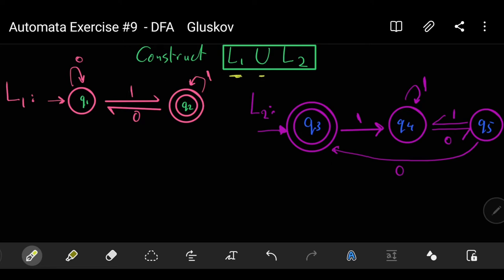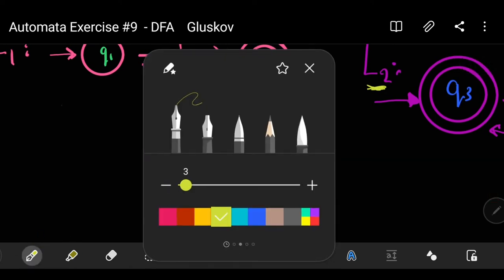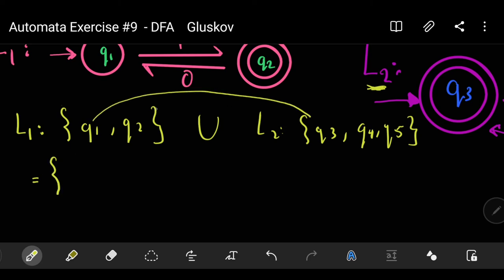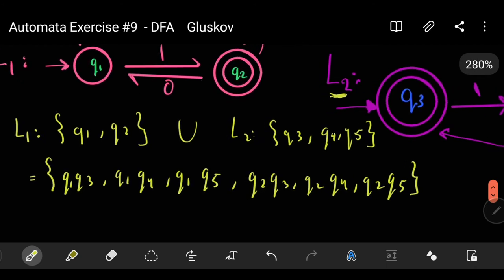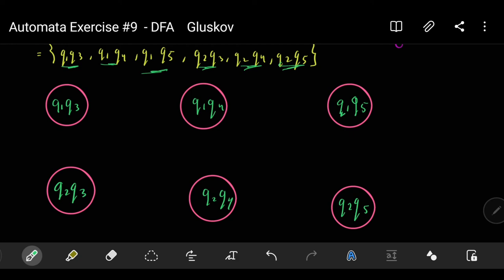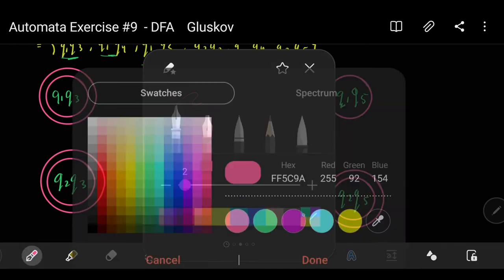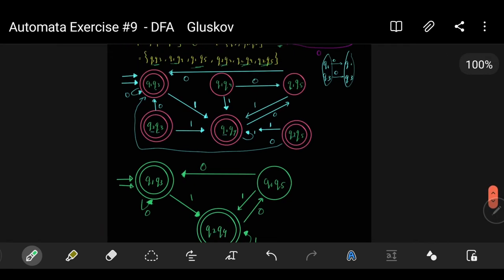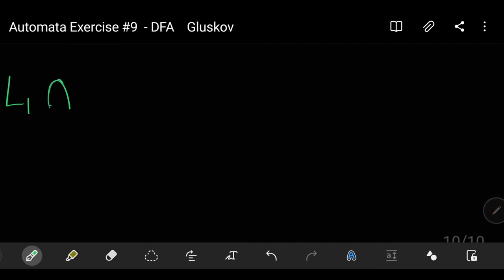Automata Course - Deterministic Finite Automata [DFA Exercise 9]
😍😍   Welcome to Theory of Computation & Automata Course  😍😍
Theory of Computation is one of the most fundamental as well as abstract courses of Computer Science.
It is a branch in theoretical Computer Science that deals with whether -problems can be solved and how efficiently  problems can be solved on a model of computation, using an algorithm.
The lectures in this series gives you an intuitive understanding of the course and helps you to understand deeper about designing machines, about the working of machines and much more and helps you understand it in a simple yet effective way.